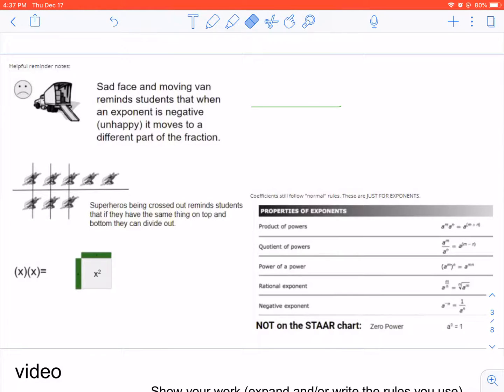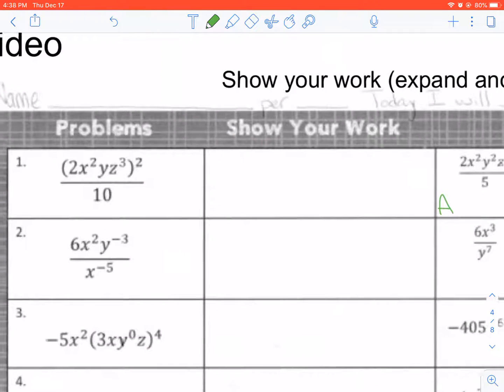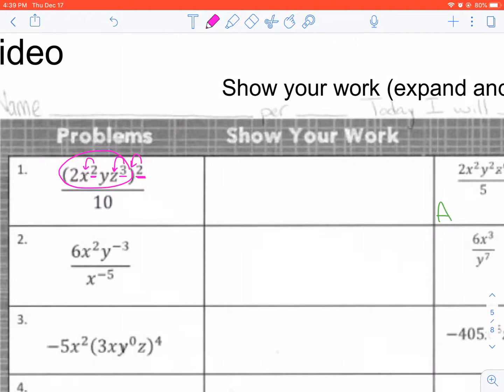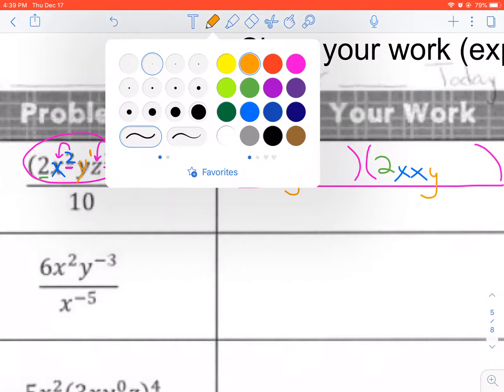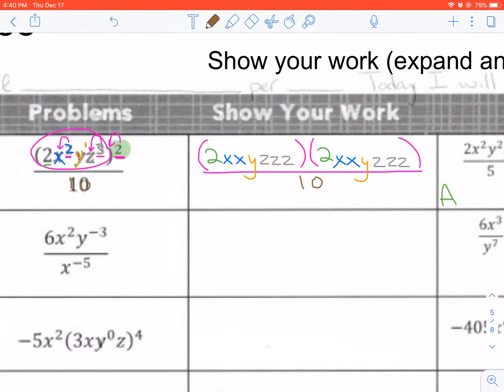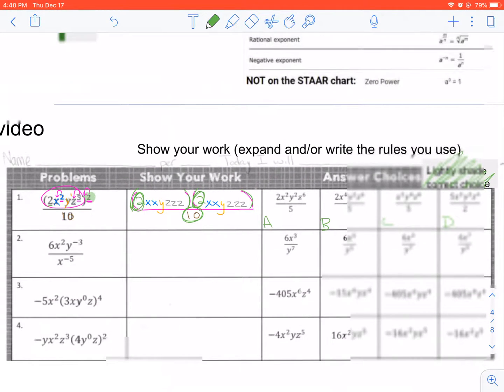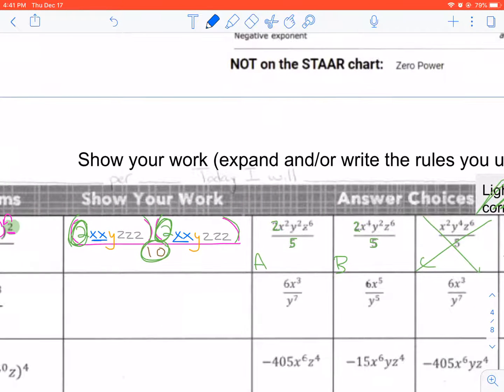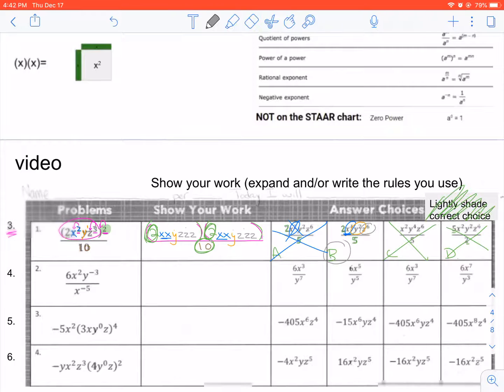Exp d2 3